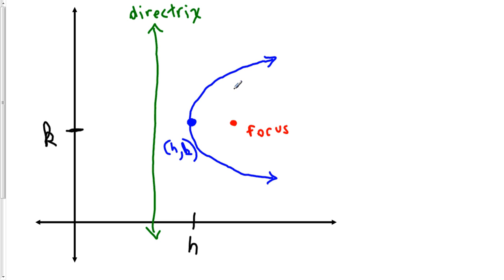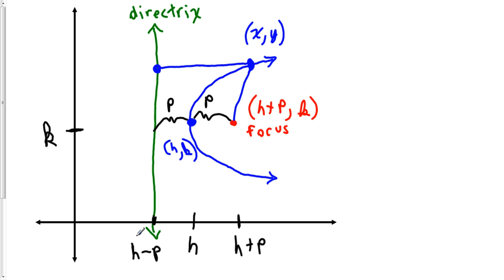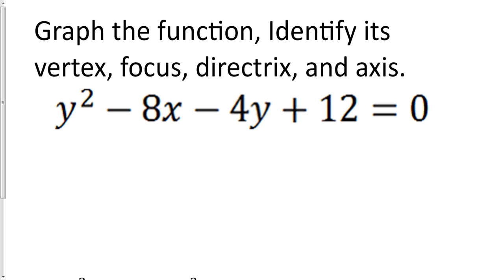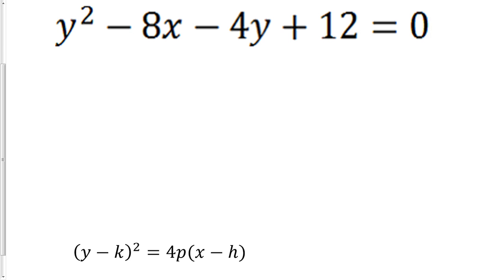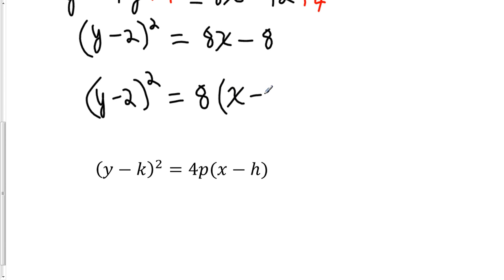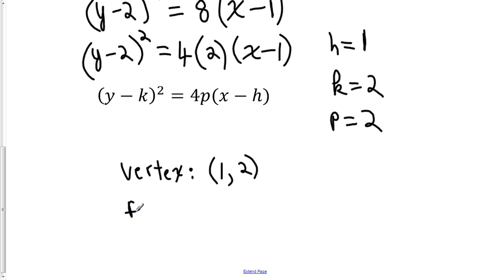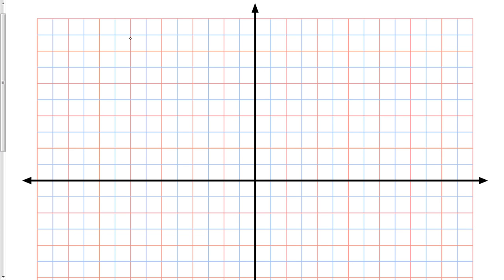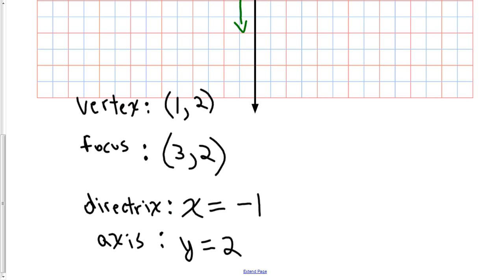Conics: Parabola Horizontal Axis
Graphing parabolas with horizontal axis of symmetry and finding the vertex, axis, focus and directrix.